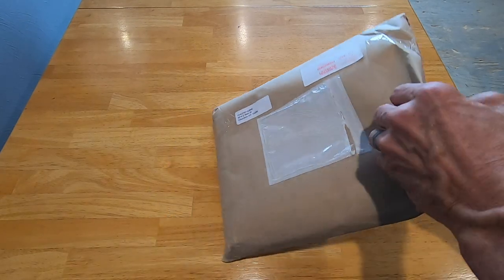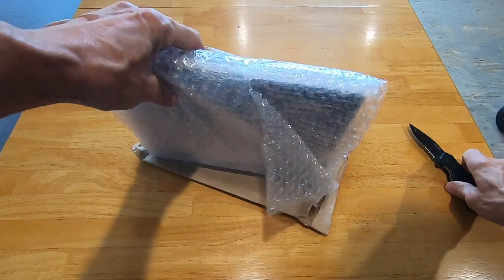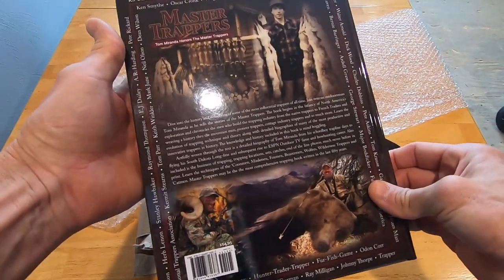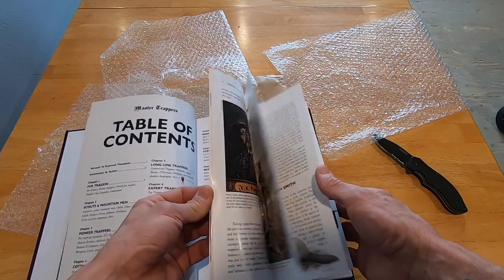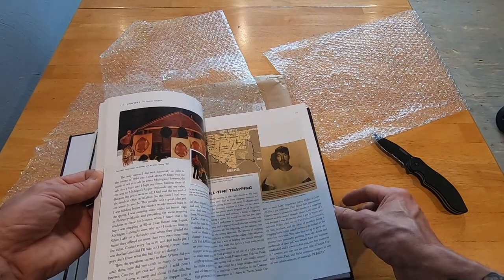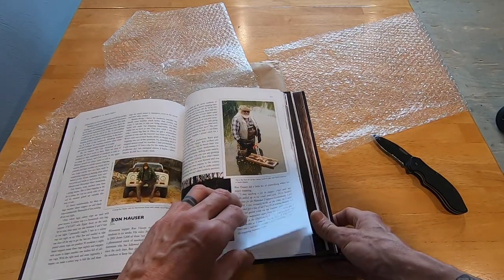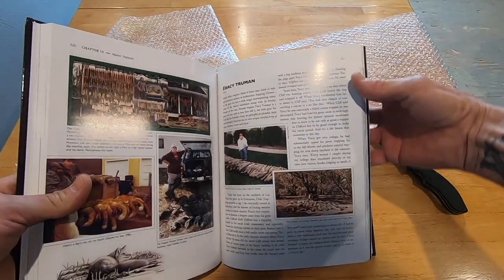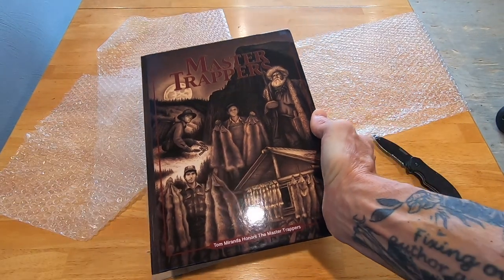Fur-Fish-Game Unboxing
Just a quick unboxing of a present for myself ; )